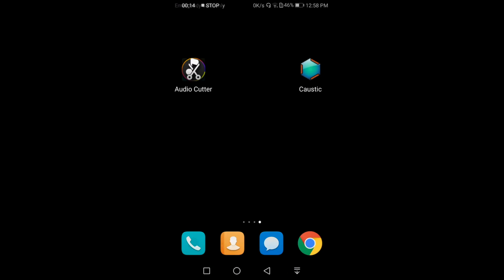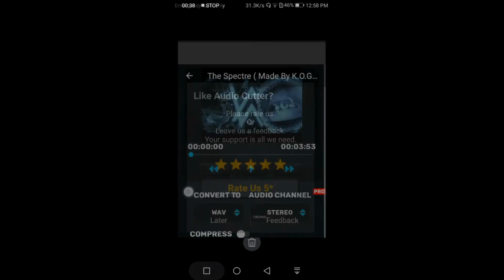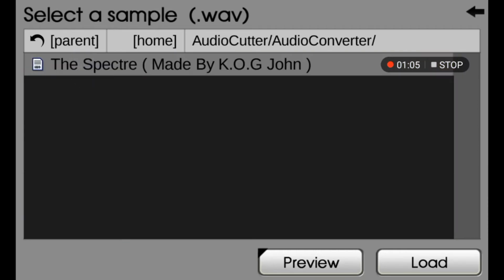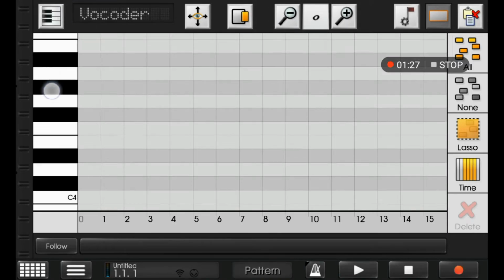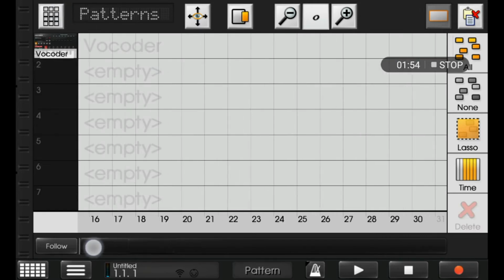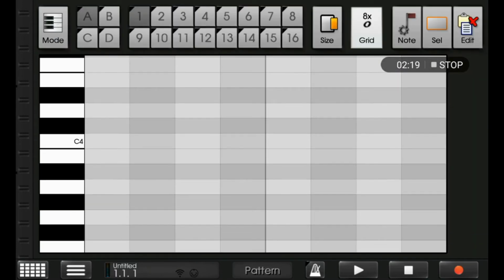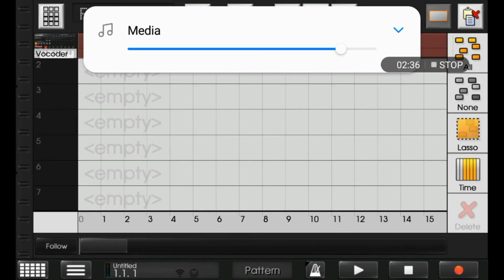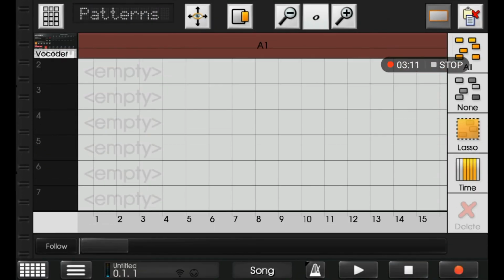How To Import A Full Song In Caustic 3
Hello Everyone

This is a tutorial on how to import a song in caustic 3

When i get 100 subscribers i will be sharing spectre remake and a caustic sample pack for free

AND

If you people want a remake give a comment on this video